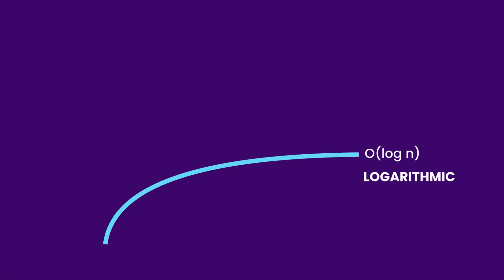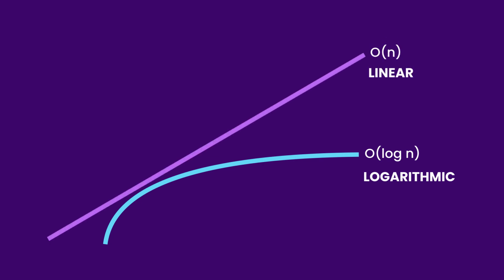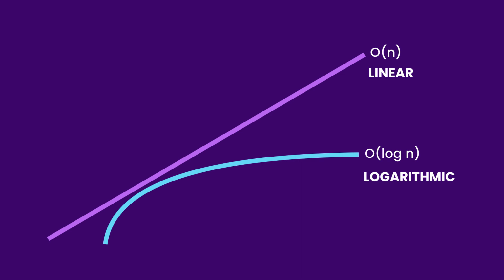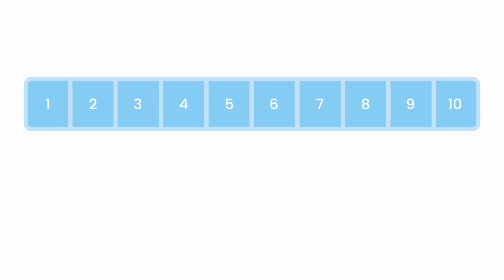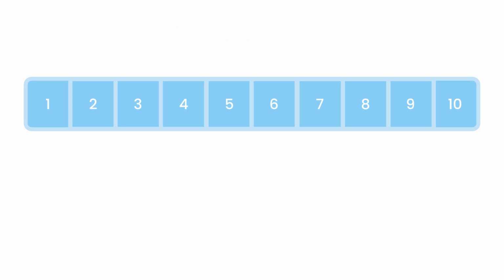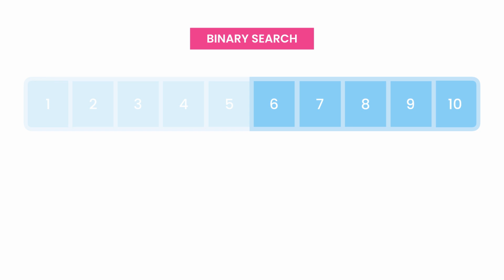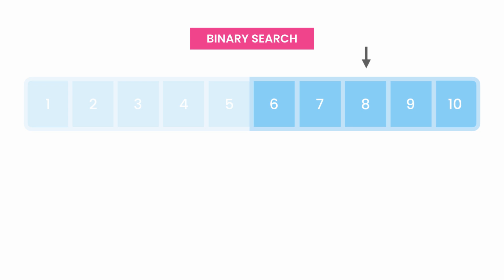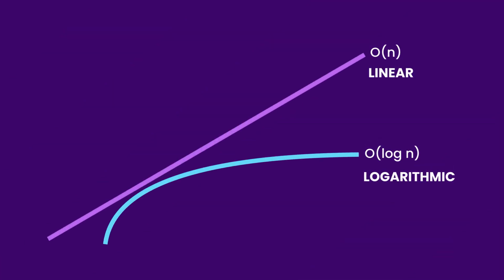DSaA #7 - O(log n) [By Mosh Hamedani]